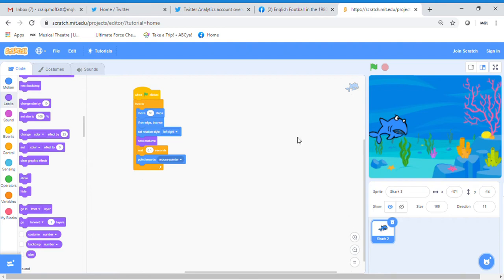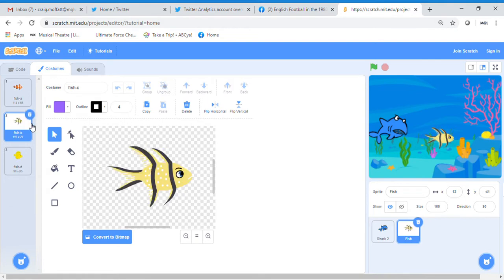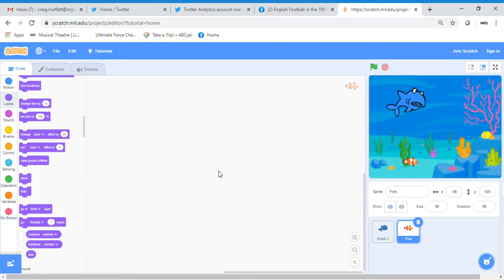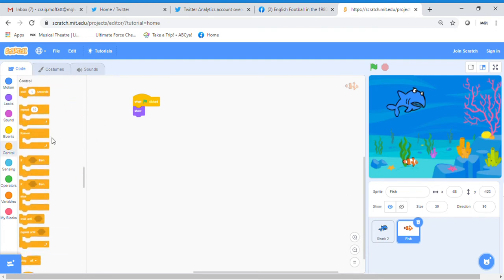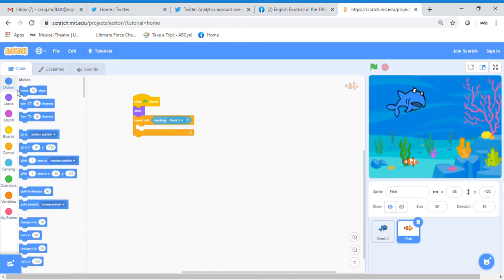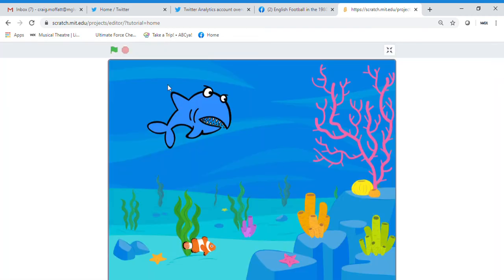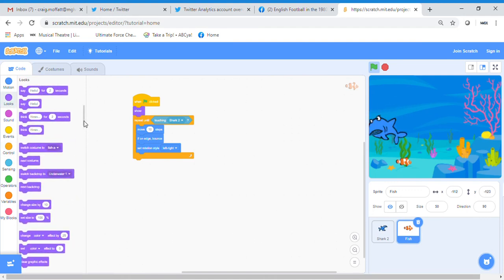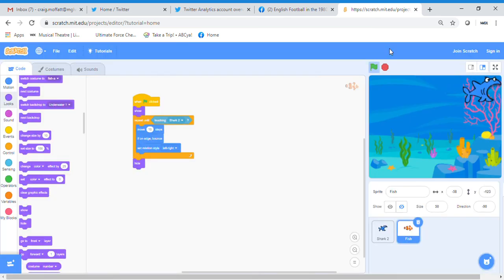Shark Attack Part 2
Add the fish to your game